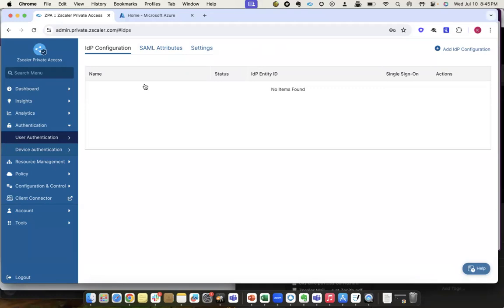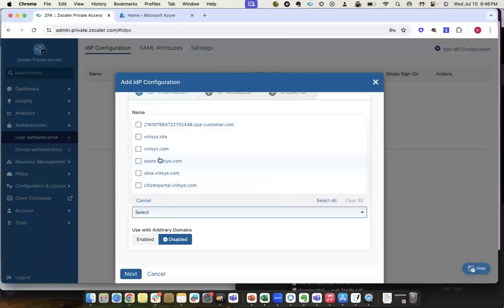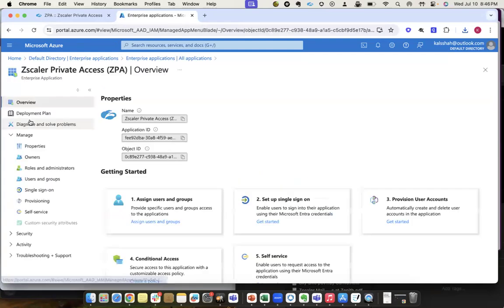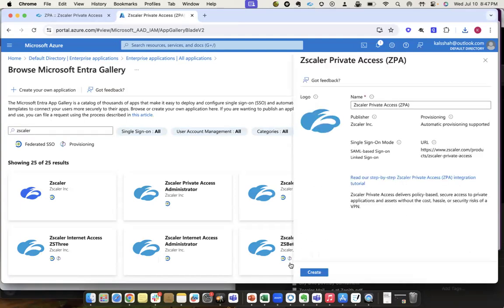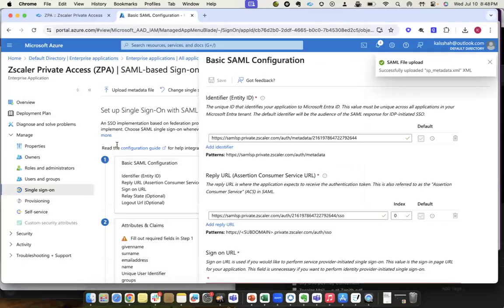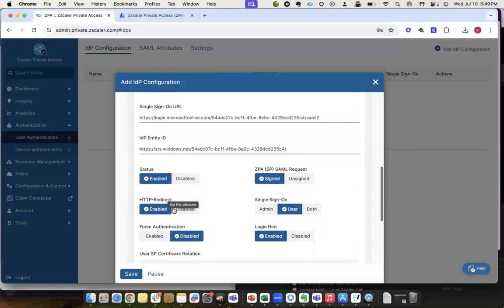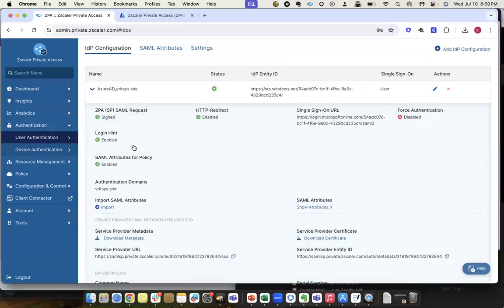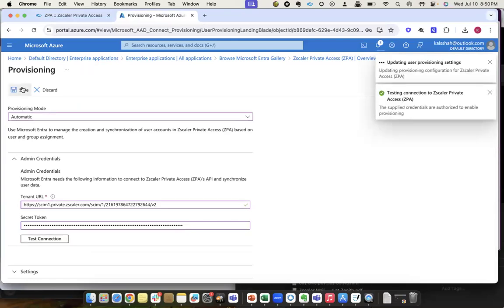SAML + ZPA Configuration